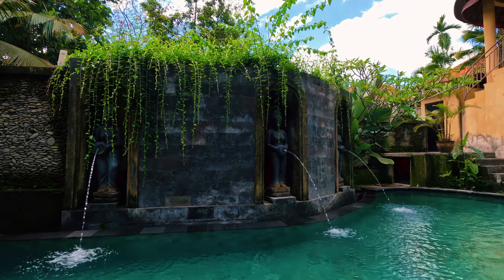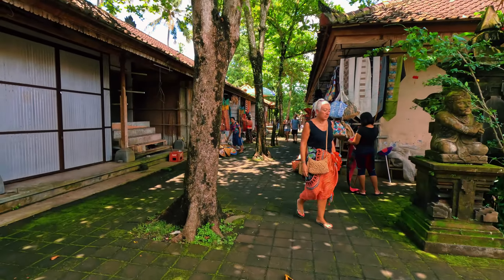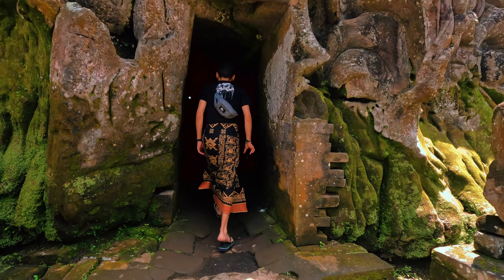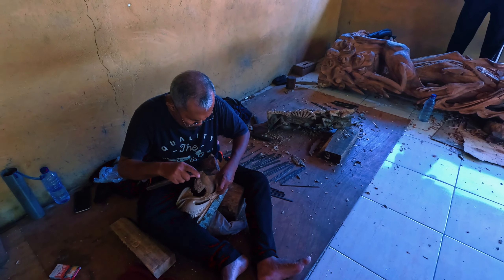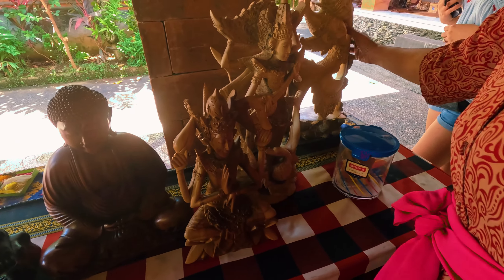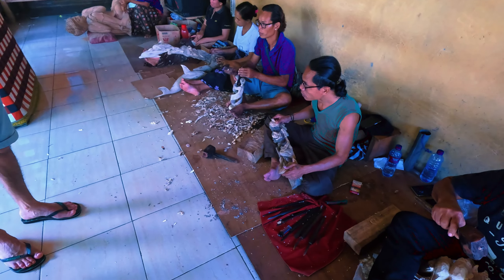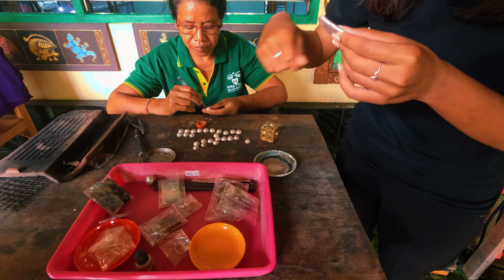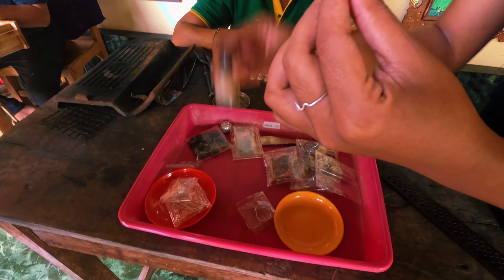Elephant Cave | Wood Carving | Jewelry Making in the Silver Village | Bali Vlog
First day of exploring Bali. From visiting the Elephant Cave, (Goa Gajah temple got his name from the big elephant statues at the entrance of the cave) we headed directly to the wood carving shop and the silver village. In this day, we have learned how to carve wood statues and transform raw silver into beautiful ornaments.

We are the TraveliciousDuo and we welcome you in our adventures worldwide.

For more interesting stories, from other journeys, or for more in depth articles about several other destinations, please visit:

00:00 Introduction
00:59 Elephant Cave
03:01 Wood Carving
06:31 Silver Village